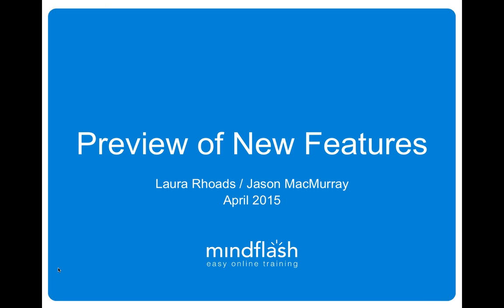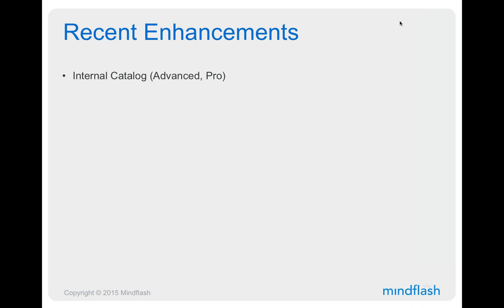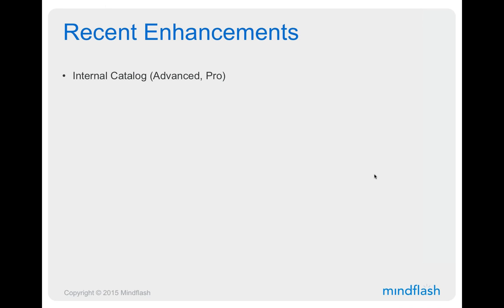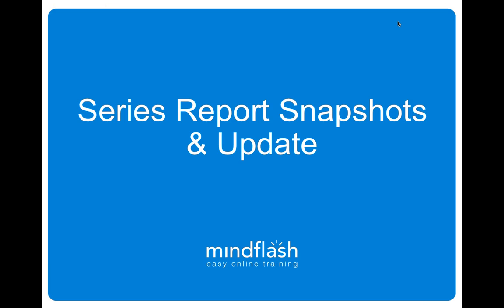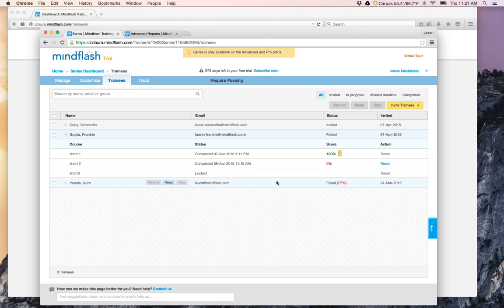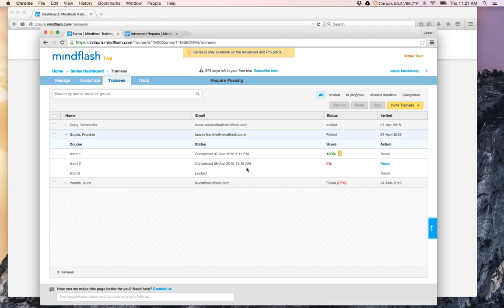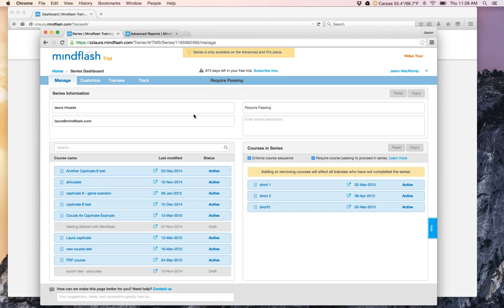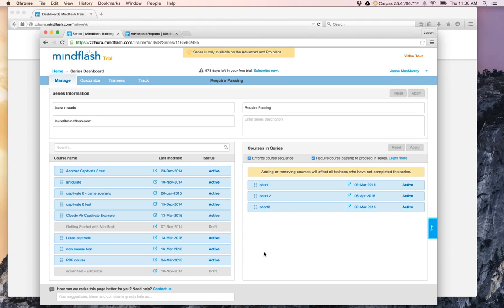April 9, 2015 - Mindflash New Features Webinar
Mindflash new features webinar hosted by Laura Rhoads ,Senior Product Manager, and Jason MacMurray, VP Customer Success, on April 9, 2015 about the new and improved Series feature. Series allows trainers to require trainees to take multiple courses in the sequence they specify. Since series has been so popular, we’ve improved the functionality to provide:

• Option to require trainees to pass each course in a series before proceeding
• Trainers the opportunity for a "teaching moment" when trainees fail a course
• Improved series reporting